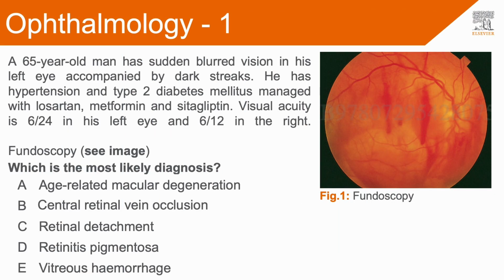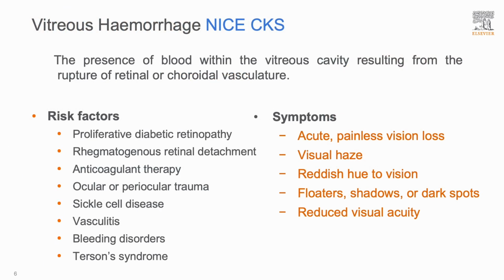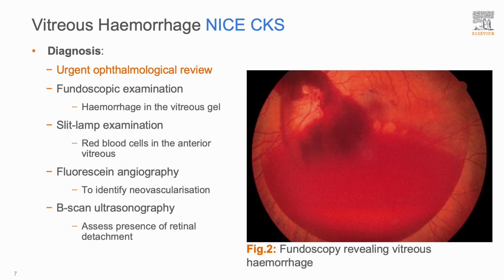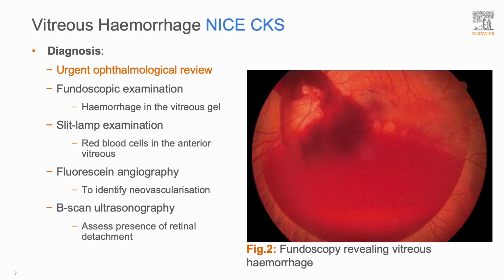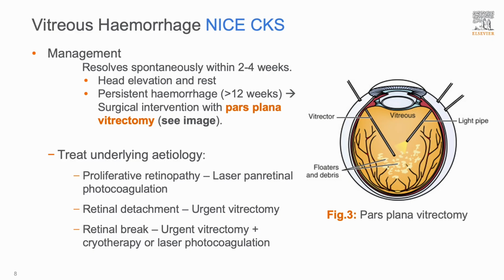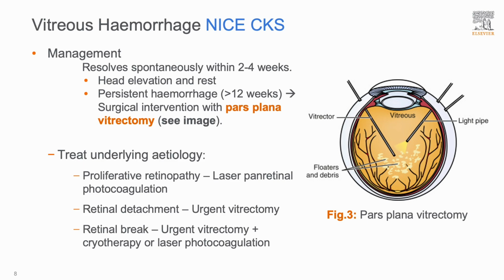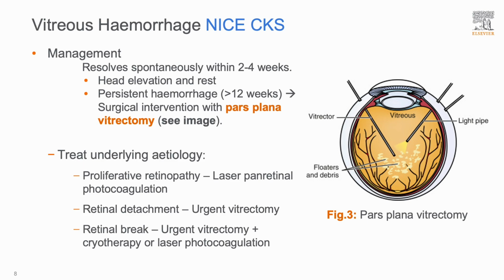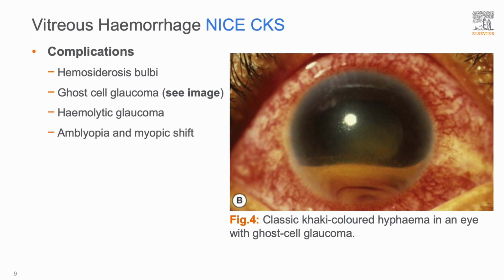UKMLA Ophthalmology MCQ with Explanation 1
This video is for UK medical students reviewing for the MLA licensing exam. Dr. Harroop Singh Bola delivers one infectious disease MCQ with a clear and thorough explanation. 1/8